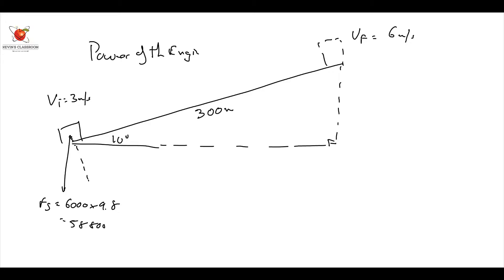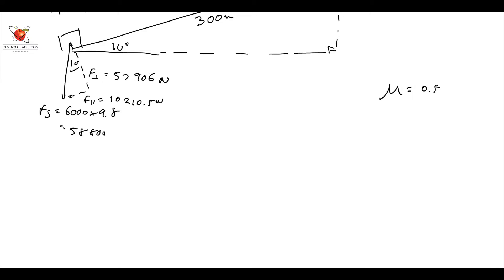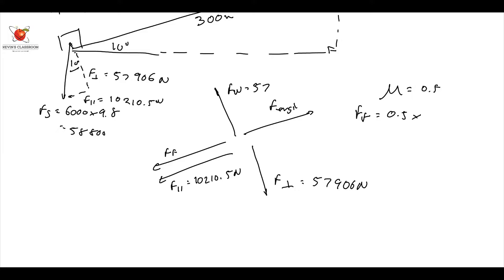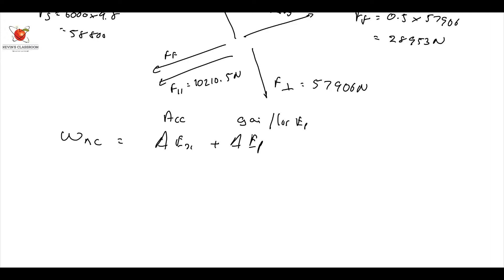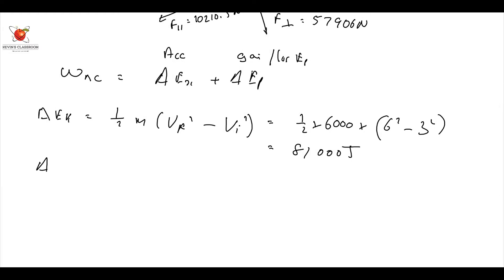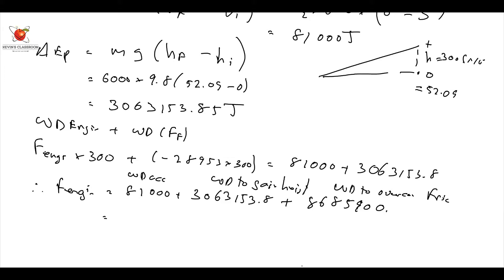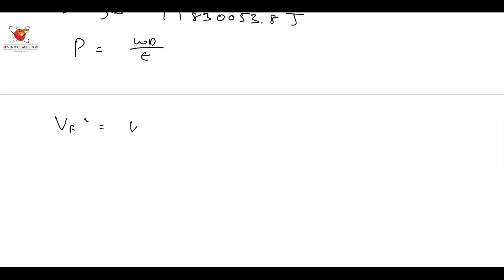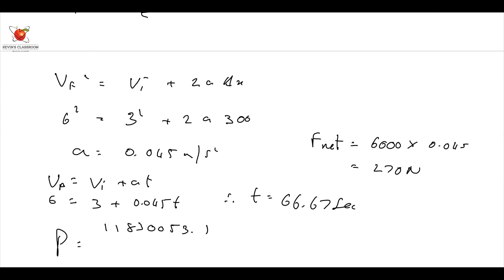KC Quickie - Grade 12 Physics - Work, Energy, Power 1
Kevin takes us through an example of Grade 12 Work, Energy and Power.